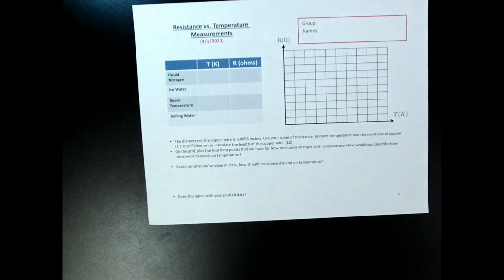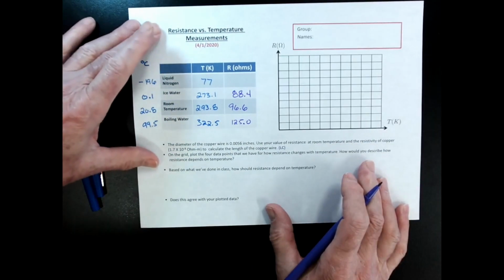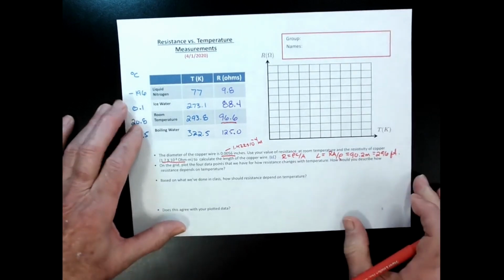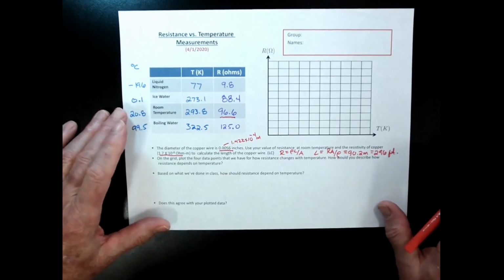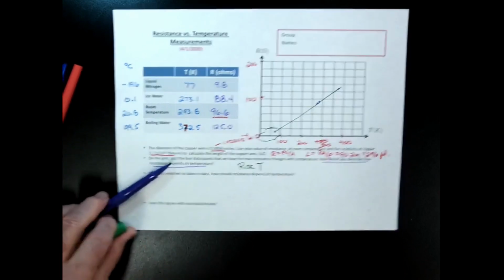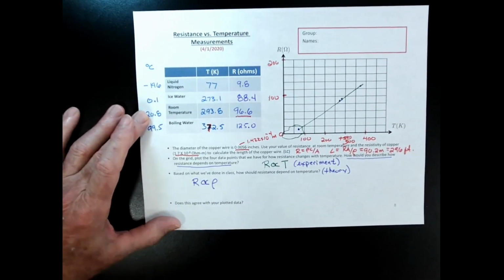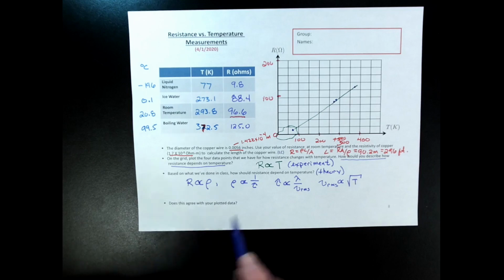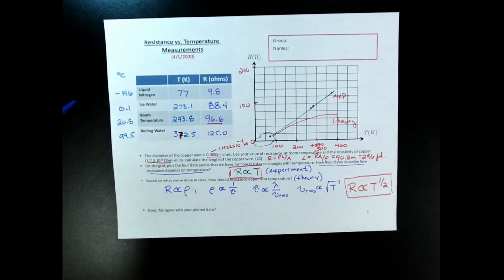Resistance versus Temperature Lab